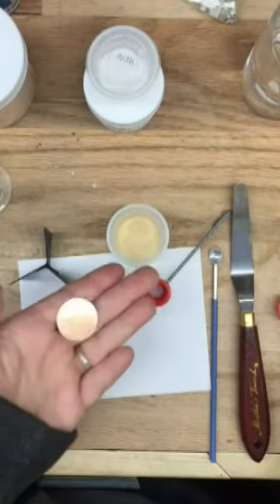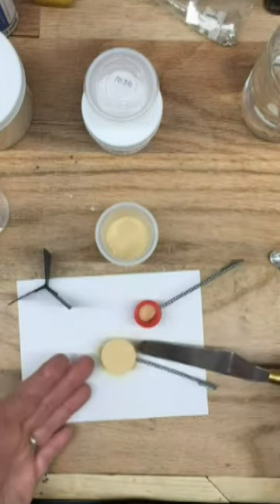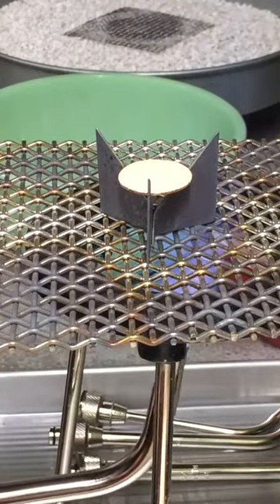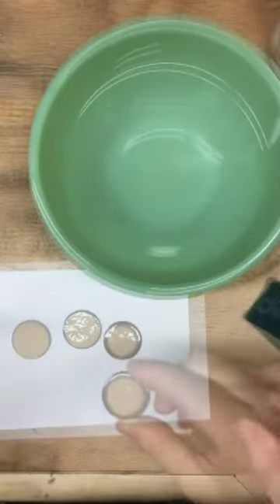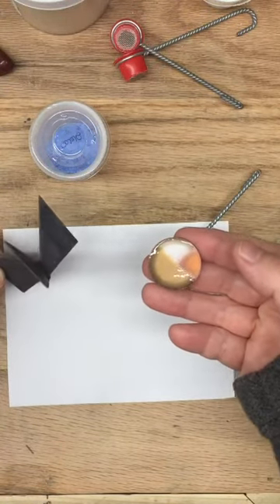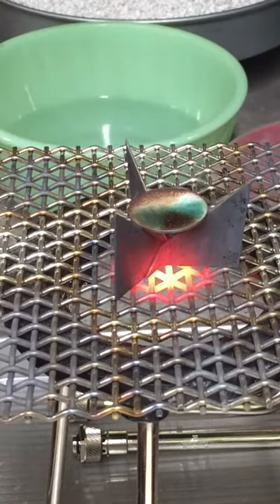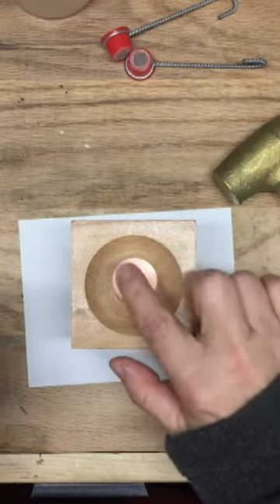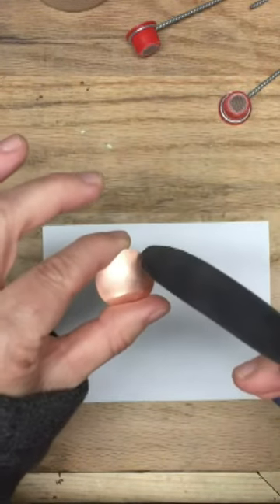Intro to Enameling - Sifting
In this four part enameling tutorials series, you'll learn the basics to equip your home enamel studio for torch firing enamel and creating beautiful works of art.
==+ TAP 'SHOW MORE' FOR FREE TOOLS & MATERIALS LIST PLUS MORE!!!'

++ Please watch the videos in order as skills are built from one to the next.

* Video 1 - Intro to Enameling: Tools & Tips Overview - includes information about torch firing enamel techniques and tools you'll need to enamel as well as basic safety in the enamel workshop.

* Video 2 - Sifting Enamel (Your First Enamel Project) - In this enameling tutorial video, you'll learn the basic technique of dry sifting to layer color and experiment with vitreous enamel on copper.

* Video 3 - Wet Packing (Adding Detail to Enamels) - in this video tutorial, you'll learn how to mix vitreous enamels with water and apply them in interesting patterns to copper.

* Video 4 - Sgraffito Enamel Tutorial - learn how to place and remove hot enamel using the sgraffito method of drawing with negative space.